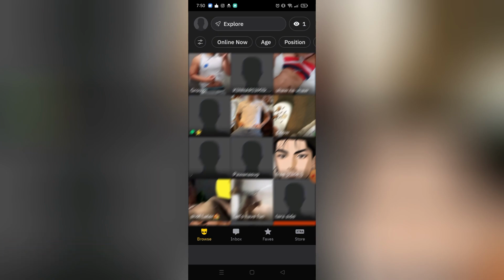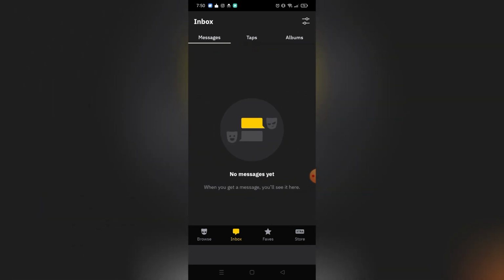How to Call Someone on Grindr (2026)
In this video, we have shown How to Call Someone on Grindr